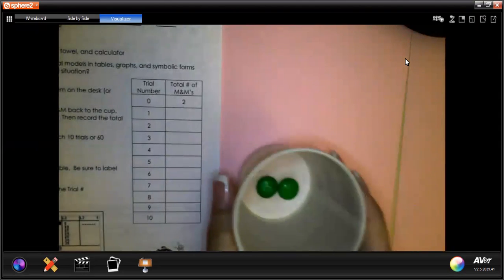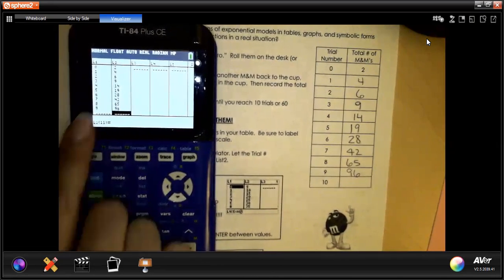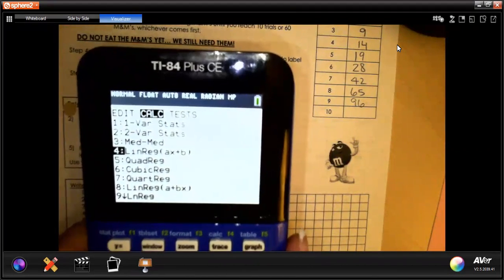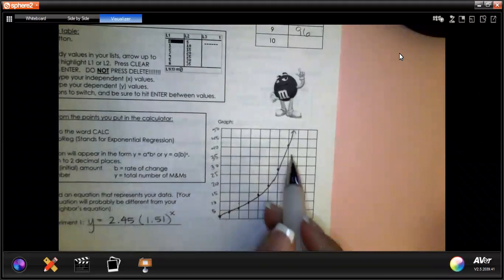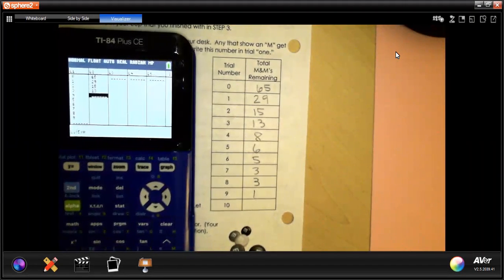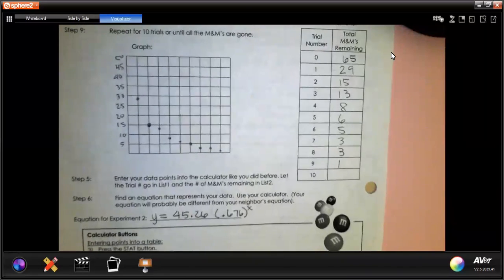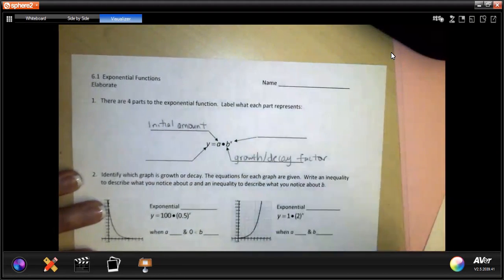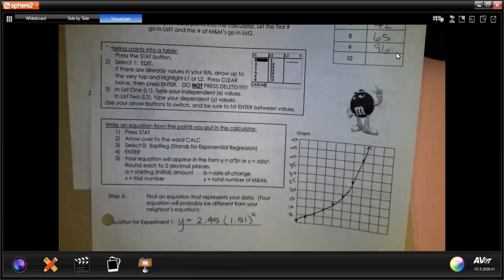Introduction to Exponential Growth and Decay - Algebra 2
In this video we are using M&M's (yes the candy) to introduce you to exponential growth & decay. Thanks!

*Sorry about the volume and overall video quality.

Mrs. B